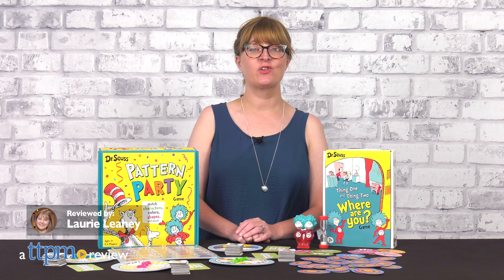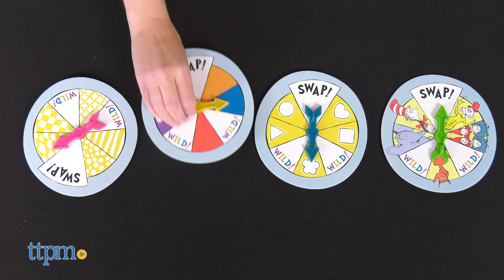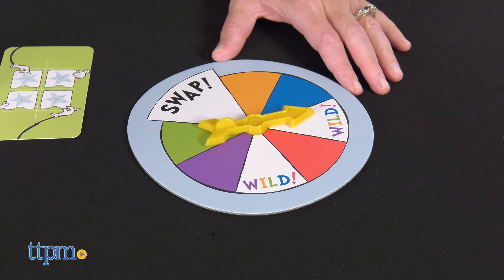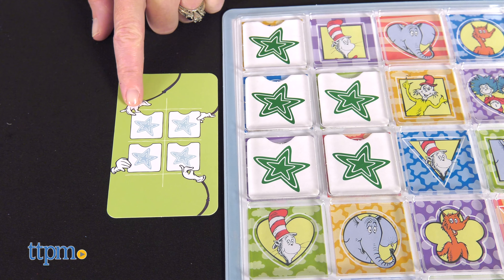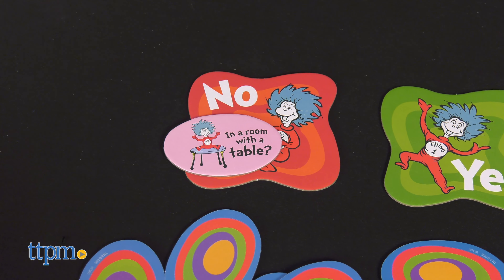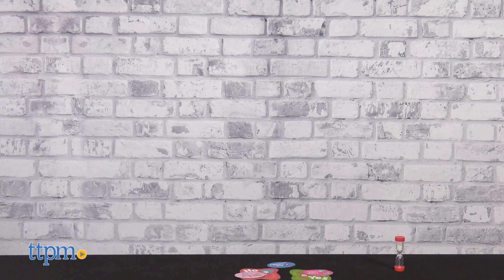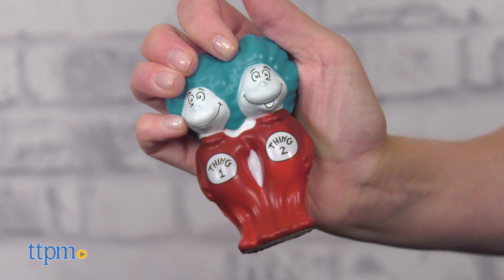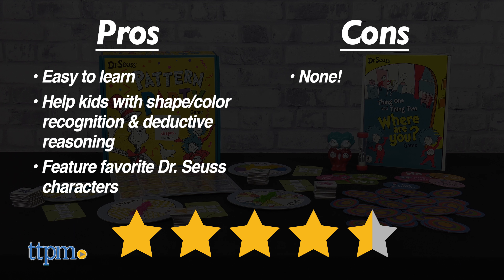Dr. Seuss Pattern Party Game and Thing One and Thing Two Where Are You? Game from Funko Review!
NEW Dr. Seuss Pattern Party Game and Thing One and Thing Two Where Are You? Game from Funko! These preschool games feature favorite Dr. Seuss book characters and are easy to learn. The object of Pattern Party is to get four of your tiles showing on the game board that match your Goal card. The object of Thing One and Thing Two is to ask questions about where the squishy Things are hidden, and then go find them before time runs out. See how to play in this video review! For full review and shopping info

Product Info: Play games with favorite Dr. Seuss characters! Pattern Party is all about spinning, matching, and creating what's on your Goal card. And with Thing One and Thing Two Where Are You, preschoolers ask yes or no questions to figure out where the squishy Things are hidden!